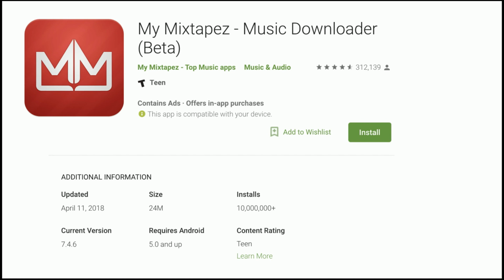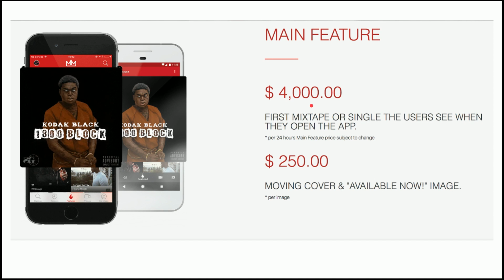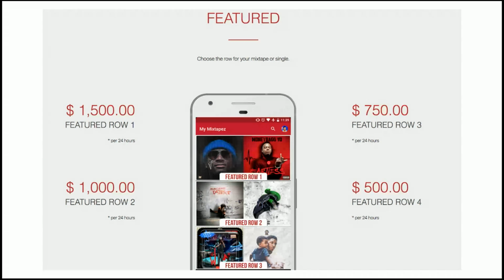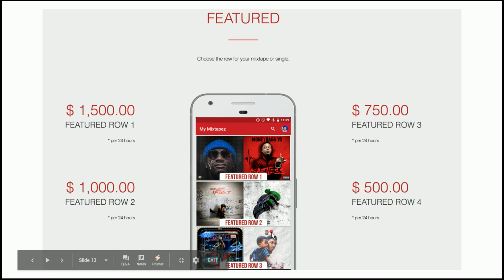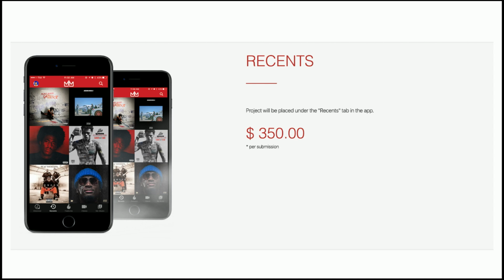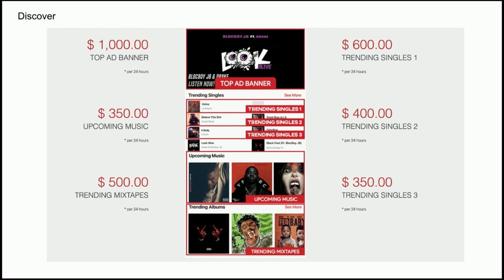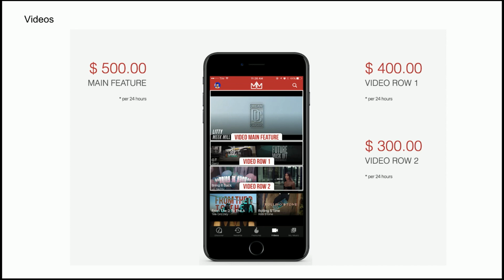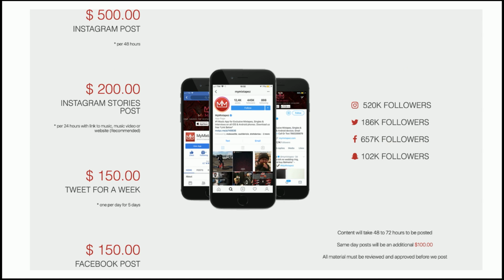How To Get Your Music Promoted on My Mixtapez Paid Method